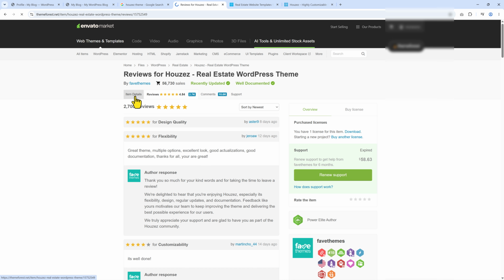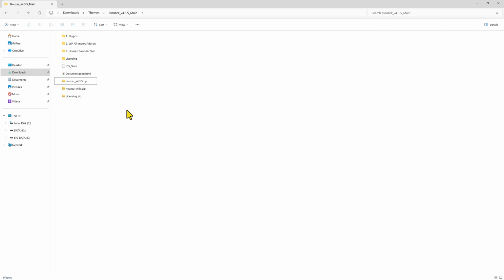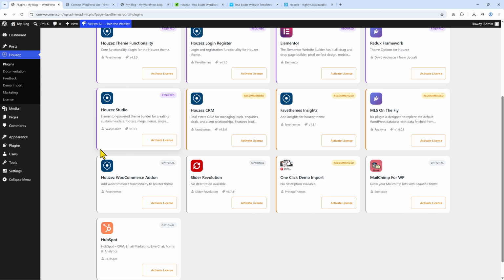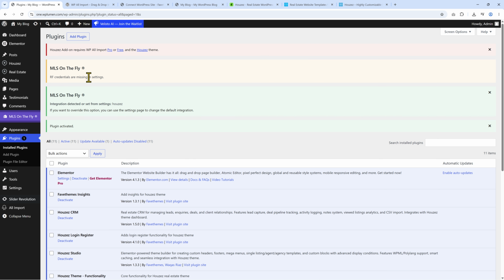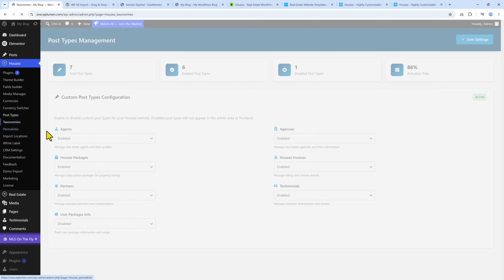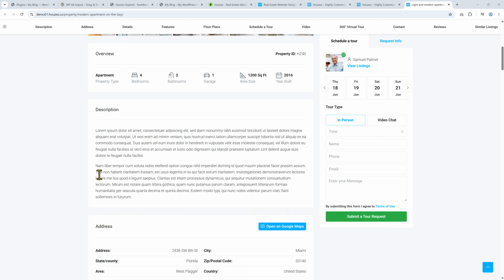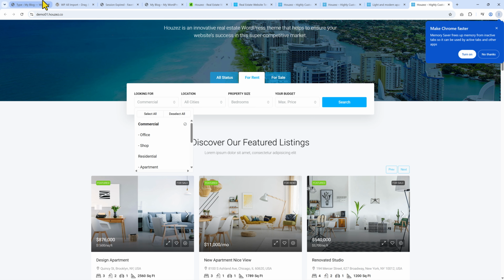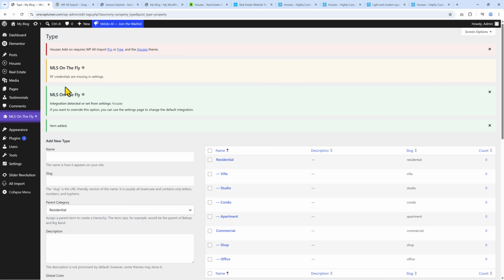How To Make A Real Estate Website With WordPress and Houzez theme tutorial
I will show you How To Make A Real Estate Website With WordPress and Houzez theme .
Houzez theme is the number on WordPress Real Estate.

real estate website in wordpress,
how to make real estate website in wordpress,
real estate website in wordpress elementor free,
how to create real estate website in wordpress free,
how to make a real estate website with wordpress,